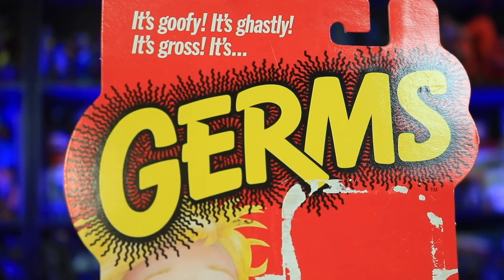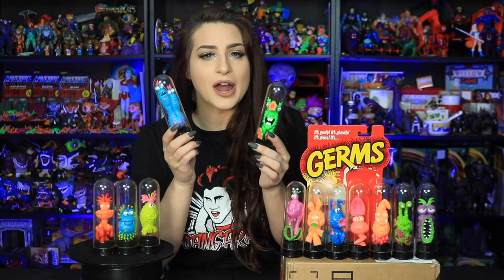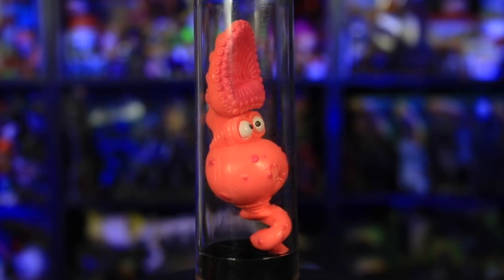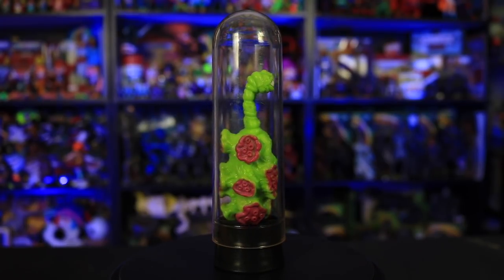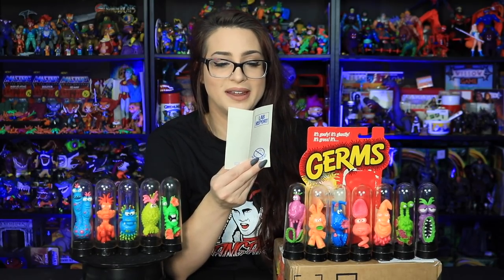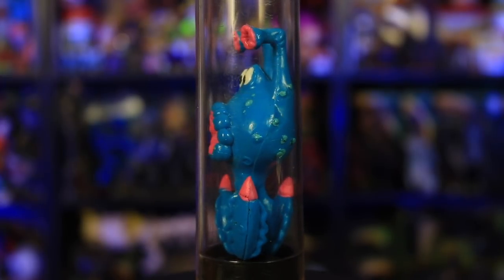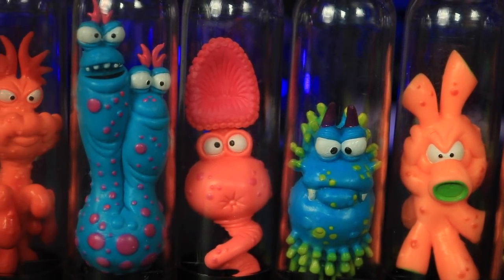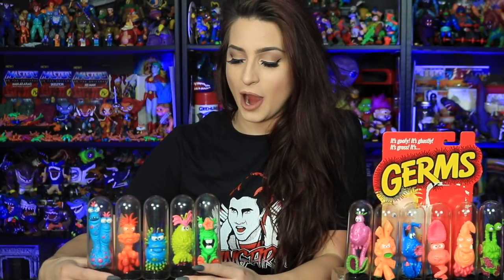🤢 Weird 80s Toys - GERMS by Worlds of Wonder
Today we are taking a look at a very weird and obscure line of toys by Worlds of Wonder called GERMS from 1988. Let me know if you ever had these guys or of any other super weird lines that you used to have or collect now?

(codes do not work for pre-orders)

Nanaimo, B.C.
V9T 6N4
Canada